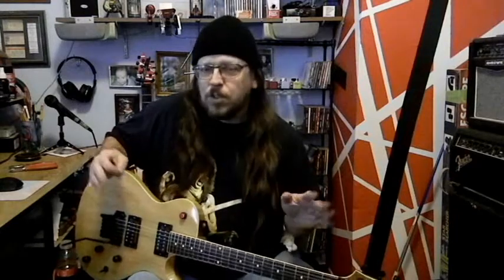Developing a Style: Bending Notes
The basics of this essential technique.